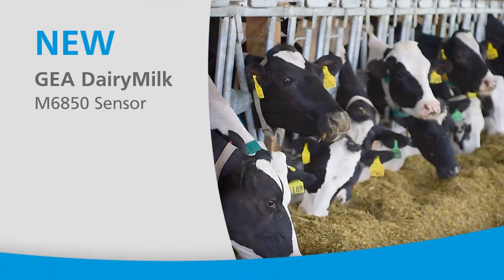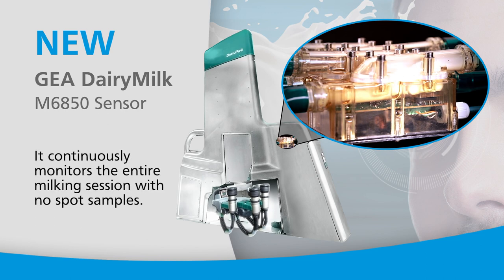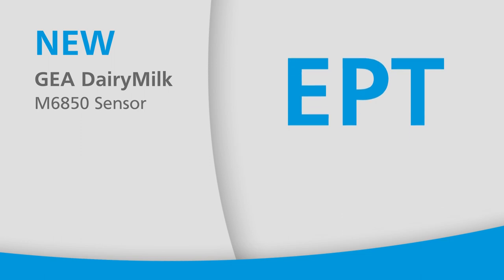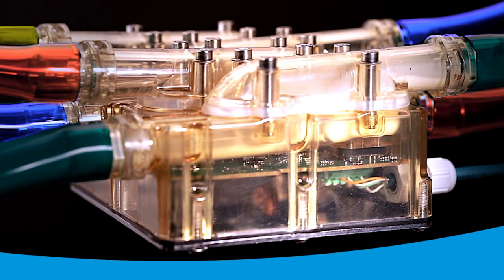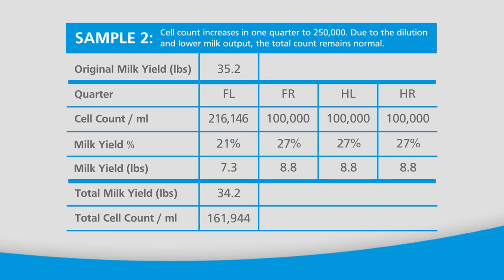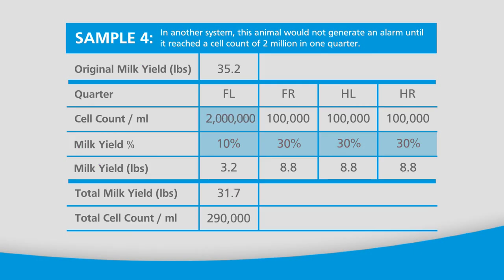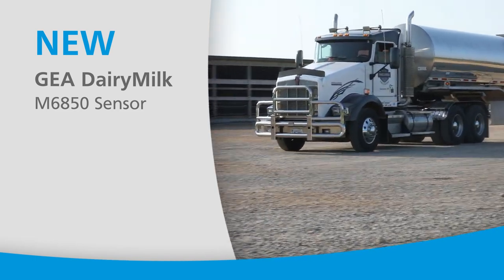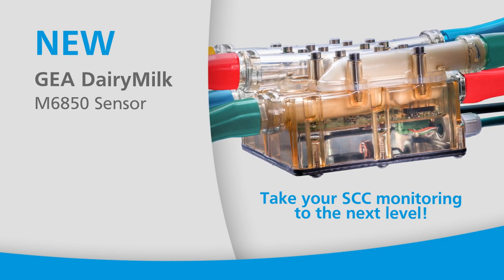GEA DairyMilk M6850 Somatic Cell Count Sensor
GEA’s DairyMilk M6850 provides real-time somatic cell count analysis for every cow during every milking session. It’s the first somatic cell count system in the world to focus on each udder quarter individually during the entire milking process.

the M6850 sensor uses EPT (Electrical Permittivity Threshold) technology, a patented method to physically measure the somatic cell count in milk by generating a SCC category, with no chemical consumables or reagents.